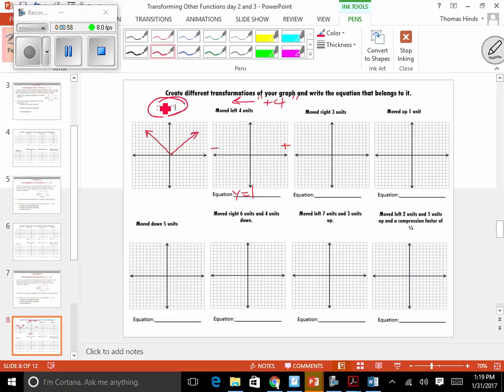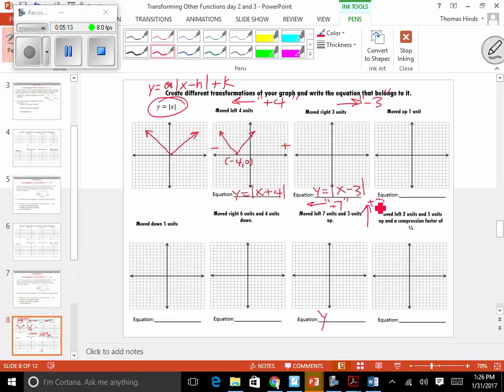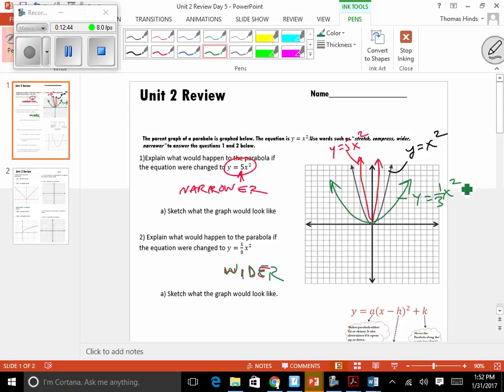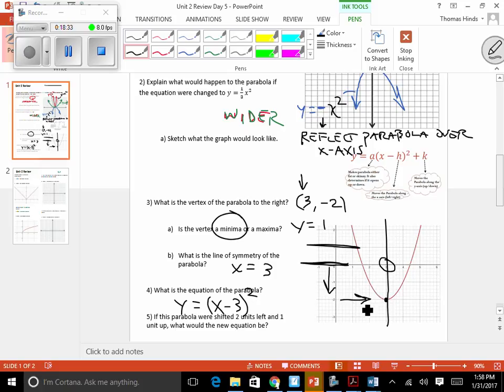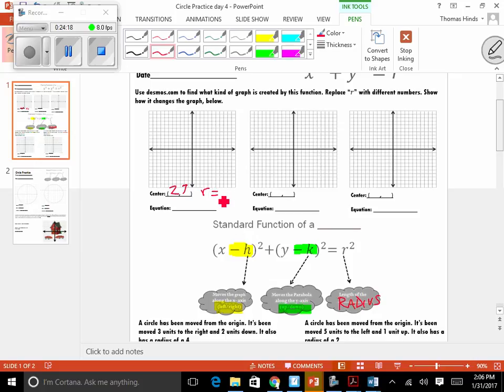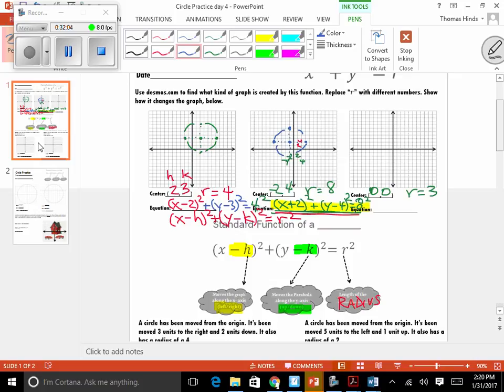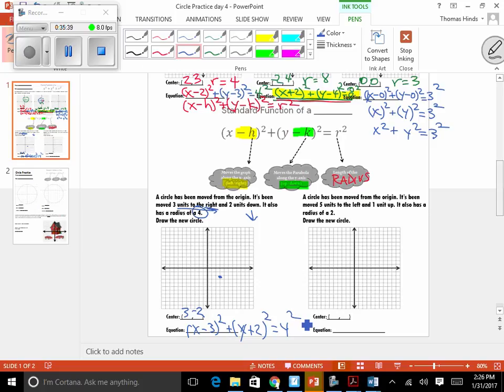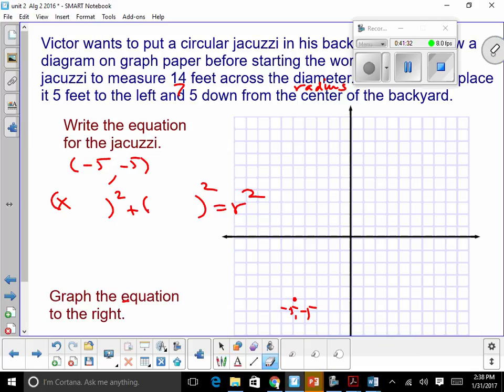yel2a tue jan 31 graphing circles